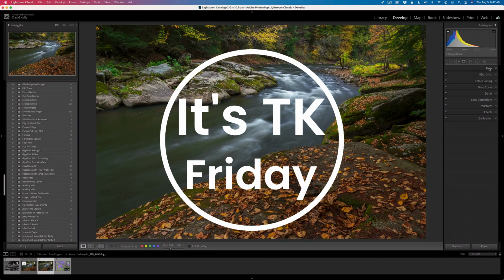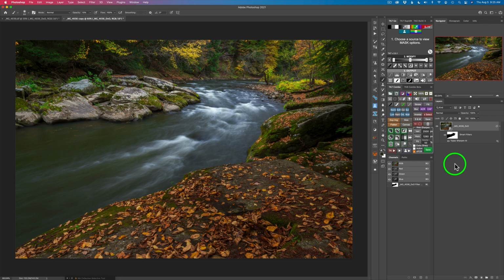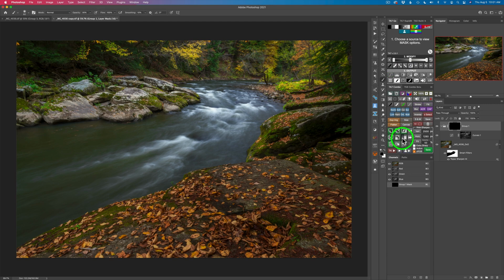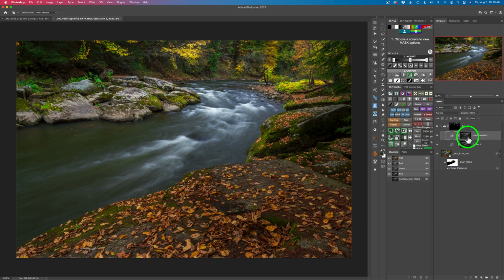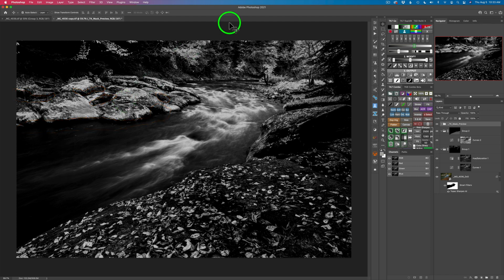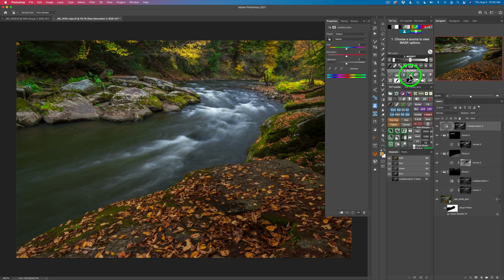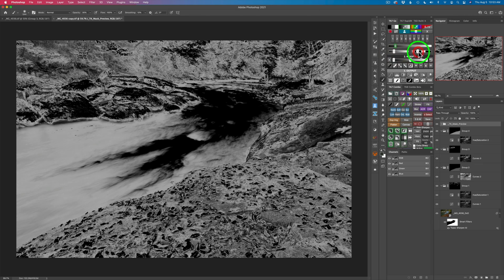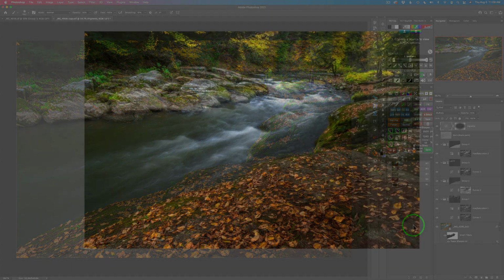TK7 GO PANEL: Enhancing the Image (Recovering LIGHT and SATURATION)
It's TK Friday. In today's video I will be working with the TK7 Go Panel to enhance the image by recovering light and saturation. I will be using both Luminosity Masks and Zone Masks.